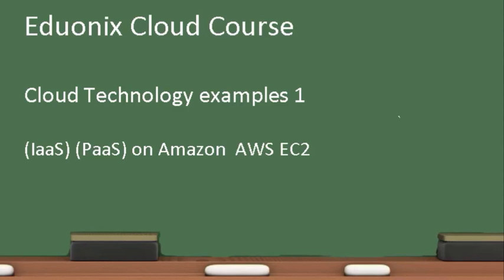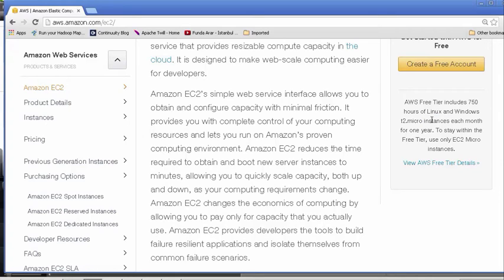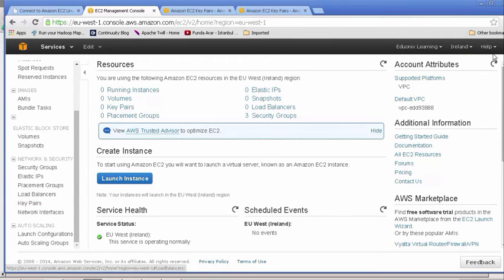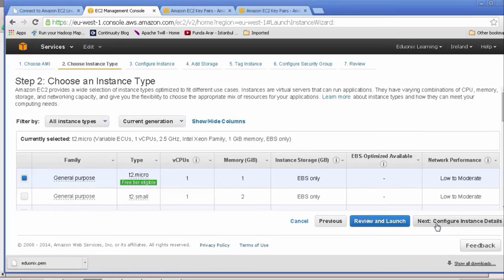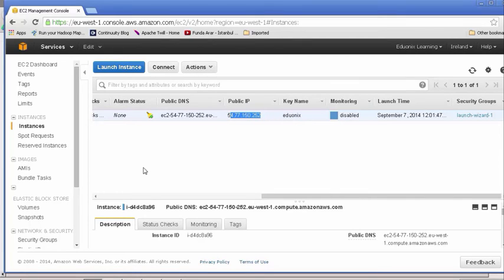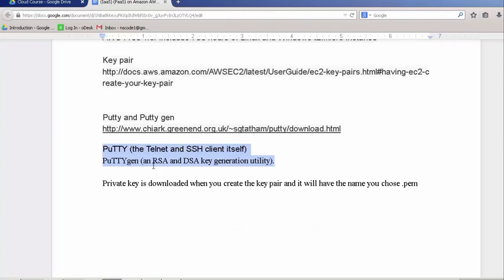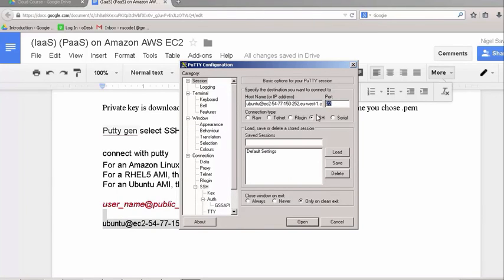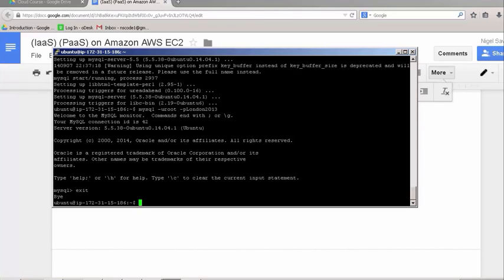IaaS PaaS on Amazon AWS EC2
This web programming course is intended to be the one stop solution for web development training. We bring together the bunch of most popular web technologies and present them in a way which ensures quick and through learning.